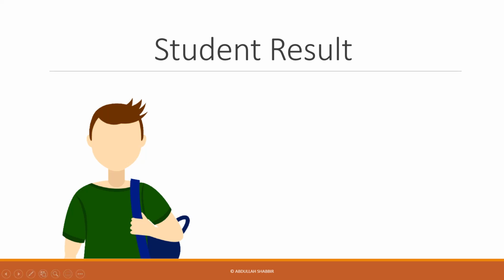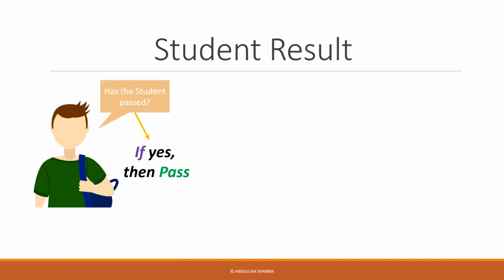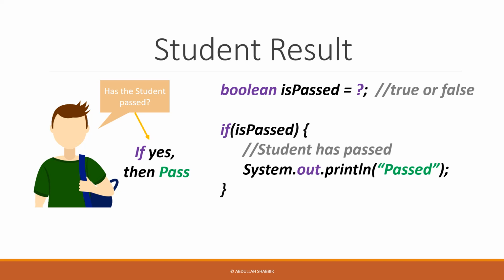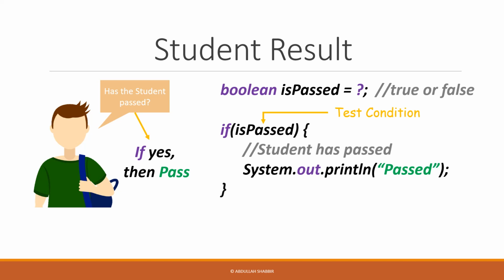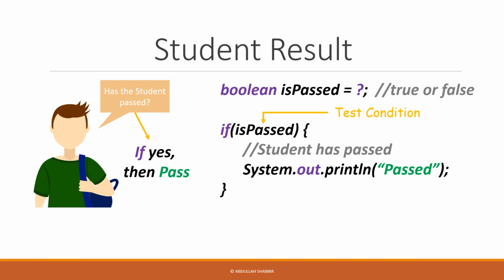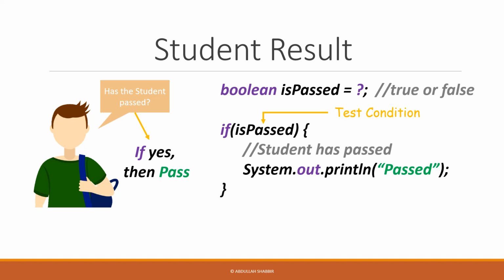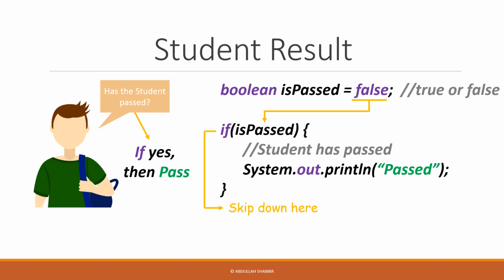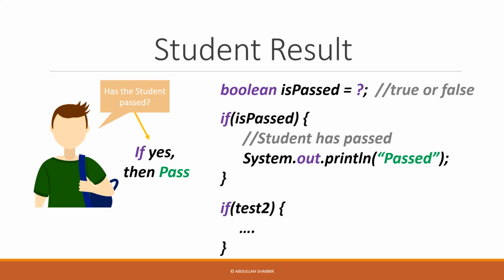Java Fundamentals #16 | Recognize Student Grade